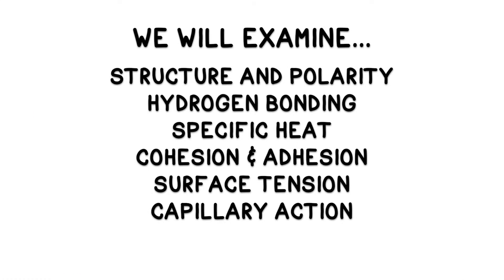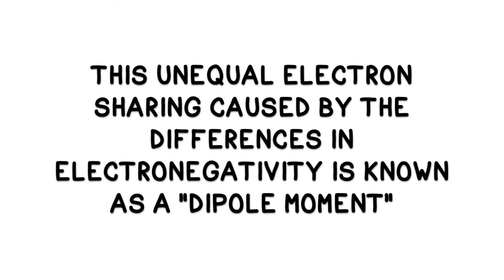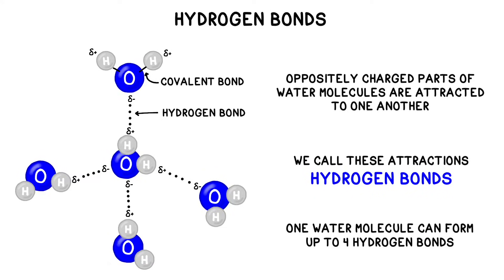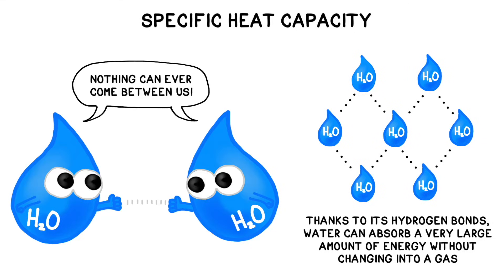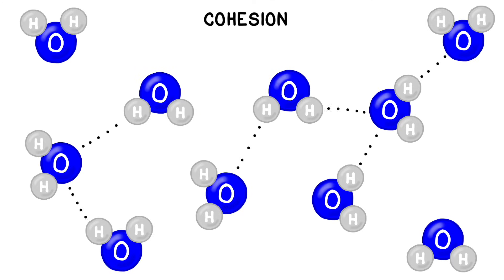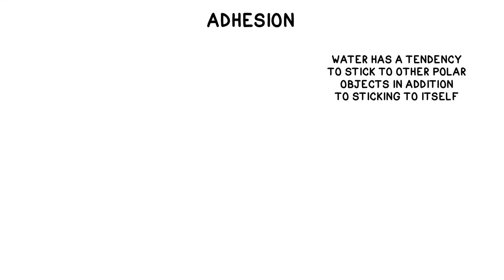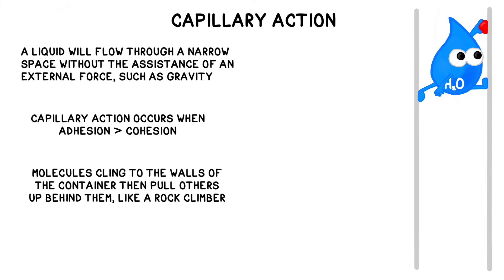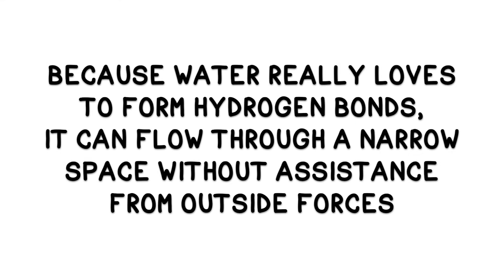Properties of Water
This video examines water's structure and polarity, its tendency to form hydrogen bonds, and the high specific heat, cohesion, adhesion, surface tension and capillary action that all result from these hydrogen bonds. Water is such a common molecule that we often don’t think about it, but it has many properties that make it crucial for many biological processes.

Water Structure:
The water molecule is shaped like the letter V, with an oxygen in the center and two hydrogens joined to it by single covalent bonds. Both atoms contribute electrons to the covalent bonds, but the distribution is not equal. Overall the electrons spend more time close to oxygen than they do to hydrogen. This is because oxygen has a higher tendency to attract electrons, a property that we call “electronegativity” .

Water Polarity:
Why is water polar? Since electrons have a negative charge and they spend a larger part of their time near oxygen, it gives the oxygen a partial negative charge, and the hydrogens a partial positive charge. When a molecule has more positive and more negative regions, we say it is “polar”.

Hydrogen Bonds:
Why does water form hydrogen bonds? Oppositely charged parts of water molecules are attracted to one another (negative oxygen and positive hydrogen) in what we call hydrogen bonds. It’s very important to remember that water REALLY likes to form hydrogen bonds. One water molecule can form up to four at a time. In liquid water, the hydrogen bonds are weak and last just a fraction of a second before they reform in another configuration. This constant breaking, rearranging and reforming of hydrogen bonds causes many of water’s unique properties, including its heat capacity, cohesion, adhesion, surface tension and capillary action.

Specific Heat Capacity:
Why does water have high specific heat capacity? Thanks to its hydrogen bonds, water can absorb a very large amount of heat energy without changing into a gas. Water has a high specific heat capacity, which means it needs a lot of heat in order to raise the temperature of 1 gram of water by 1 degree celsius. In short, because water really loves to form hydrogen bonds, it takes a LOT of heat energy to overcome this tendency, break the bonds and make water warm up.

Cohesion:
Water has a tendency to stick to itself because it easily forms these hydrogen bonds. At any point, a large percentage of water molecules hydrogen bonding with several neighbors. We call this tendency of water to stick to itself “cohesion”.

Surface Tension:
Usually, each water molecule is bonded to four other water molecules most of the time, and the force is the same in all directions. However, at the surface of the water, the outer molecules have fewer adjacent water molecules to bond to. So, instead they reinforce the bonds with the molecules next to them. Because there are forces pulling the outermost molecules down and to the side, but not up, it creates a stronger layer on the surface, and a net force that pulls molecules inwards. Because water really loves to form hydrogen bonds, the top layer is reinforced, creating surface tension.

Adhesion:
Water also has a tendency to stick to other polar objects. We call this behavior “adhesion”. Because water really loves to form hydrogen bonds, the water adheres weakly to a waxy surface, but strongly to itself, forming a rounded water bead instead of a puddle.

Capillary Action:
The combination of cohesion, adhesion and surface tension creates capillary action. This is when a liquid flows through a narrow space without any external forces like gravity. In capillary action, adhesion to the walls of a vessel is stronger than the cohesion between the water molecules. The liquid sticks to the walls then pulls other molecules up behind it, then climb higher, like a rock climber. If the diameter of the tube is too big, the molecules cannot climb the walls. Instead, they go as high as they can before gravity overpowers the adhesive and cohesive forces and stops the liquid moving up. This results in a “dip” called a “meniscus”.

Chapters:
0:00-0:25 Introduction
0:25-0:39 Structure
0:39-1:04 Covalent Bonds
1:04-1:32 Electronegativity
1:32-1:56 Polarity
1:56-3:05 Hydrogen Bonds
3:05-4:11 Specific Heat
4:11-4:38 Cohesion
4:38-5:24 Surface Tension
5:24-5:55 Adhesion
5:55-7:30 Capillary Action
7:30-7:47 Conclusion